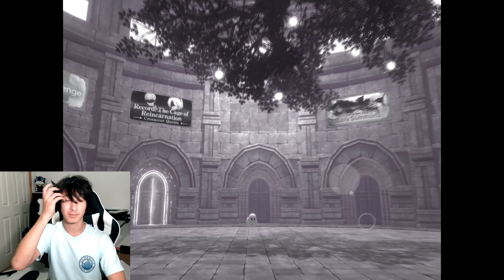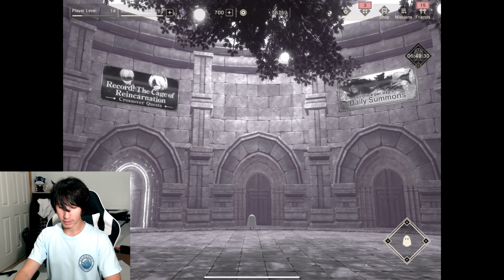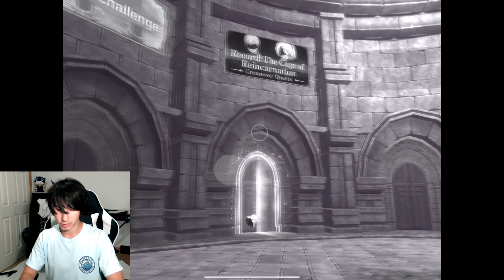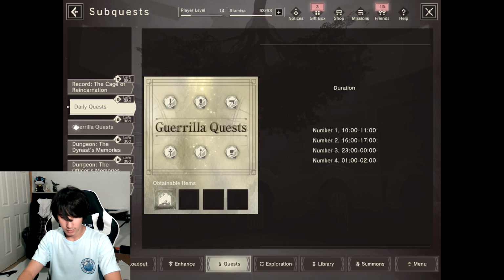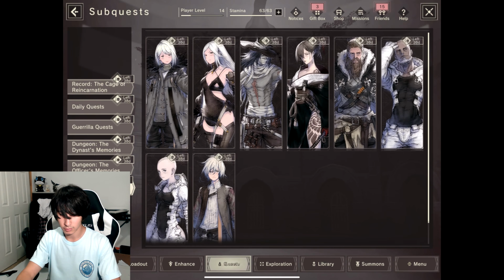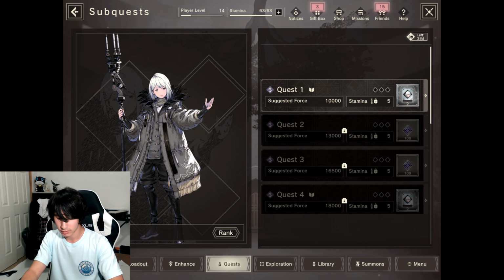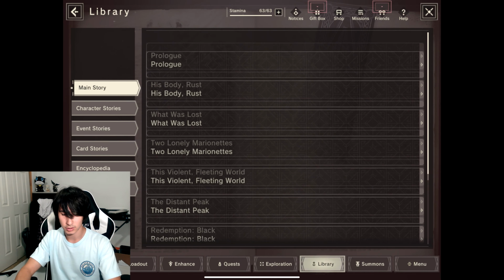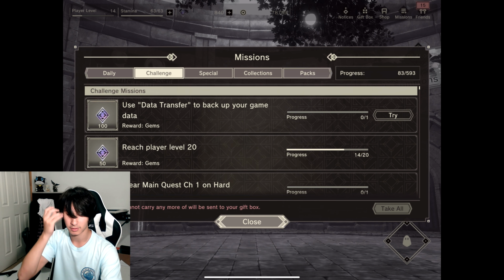What to do at the end of the cage in Nier Reincarnation.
Once you complete all the main stories in Nier Reincarnation you reach the end of the Cage. This video is a few suggestions on what to do once you get to this point in the game.

SHARE THIS With all your Friends, if you so desire?